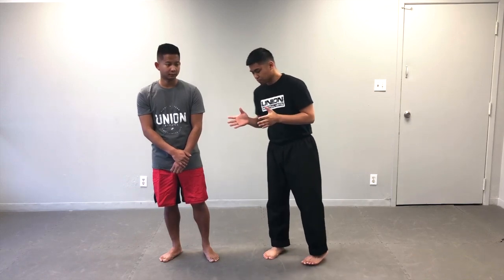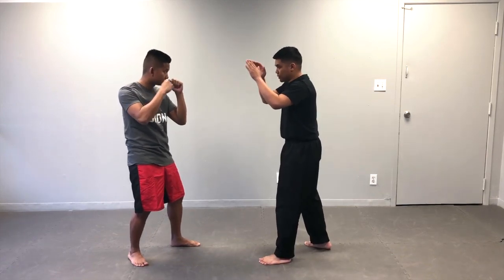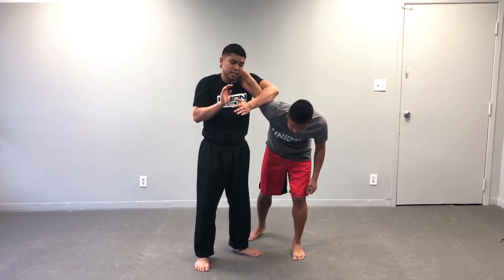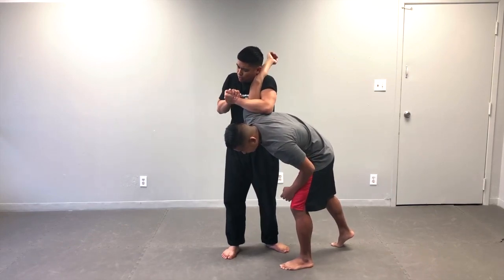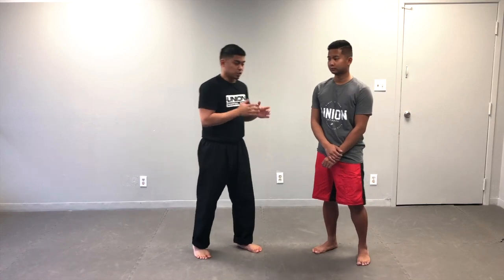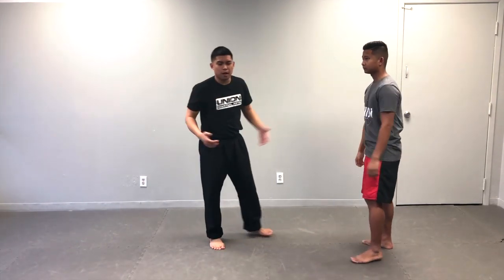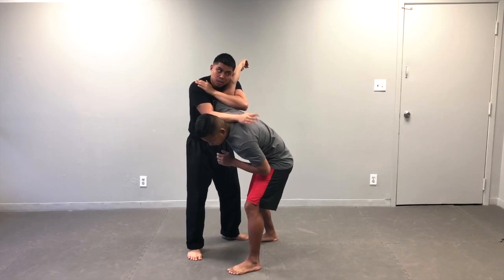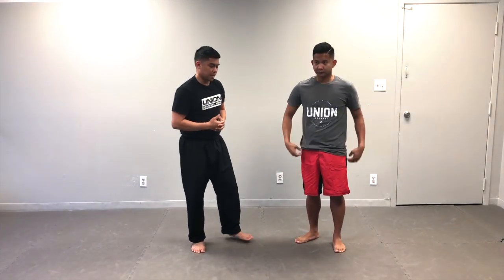Apply The Kali Flow | Anastacio Kali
TRAIN AT MY GYM:
Union Martial Arts Academy - NW Calgary
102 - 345 Sage Valley Common NW
Calgary, AB T3R 1T8